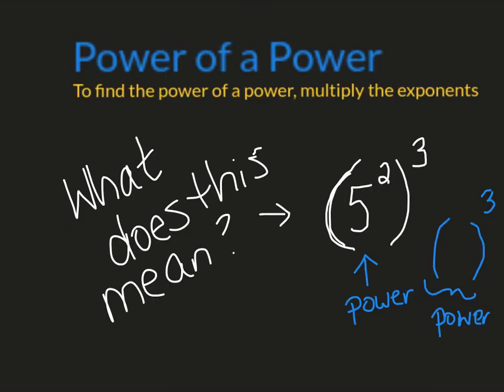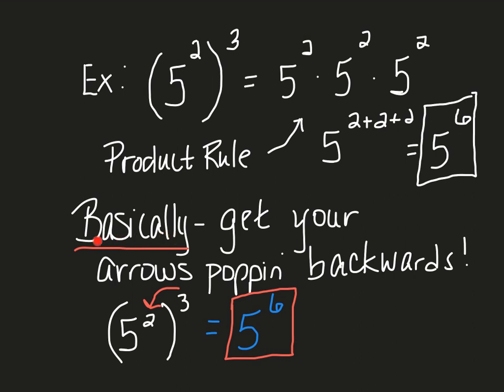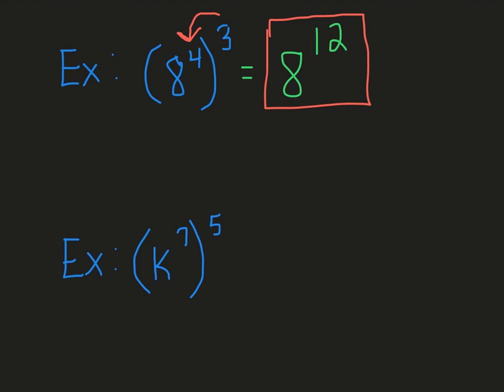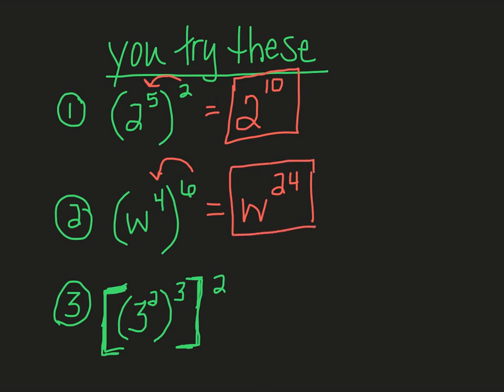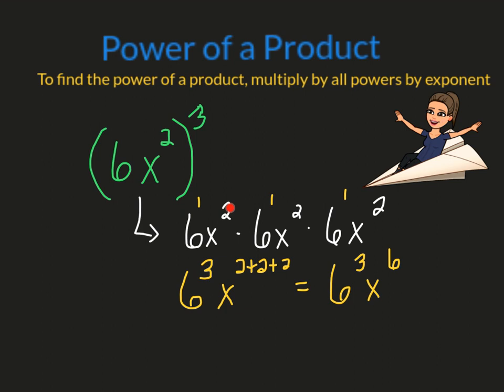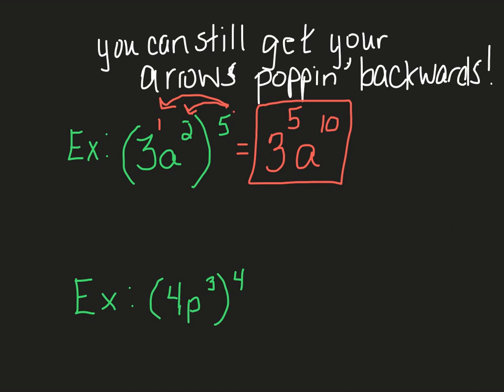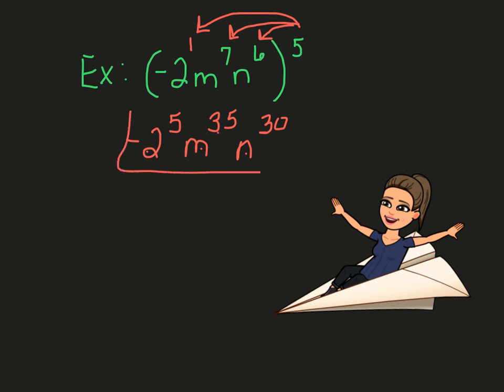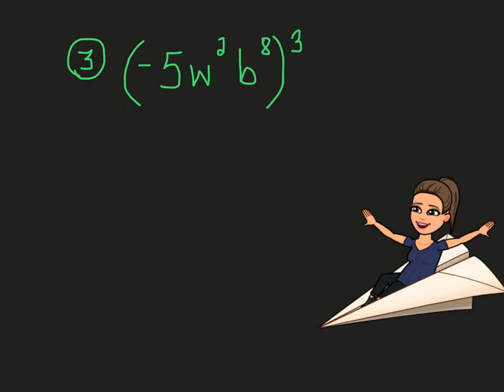Laws of Exponents 2 teaching video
Power of a Power and Power of a Product